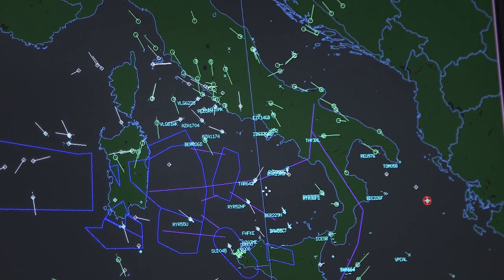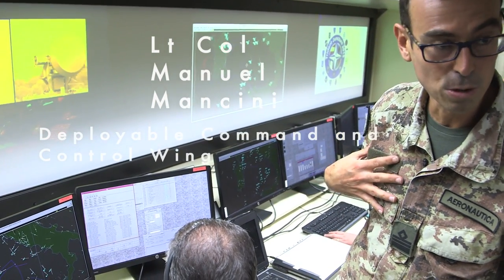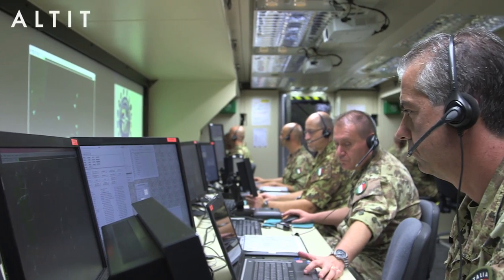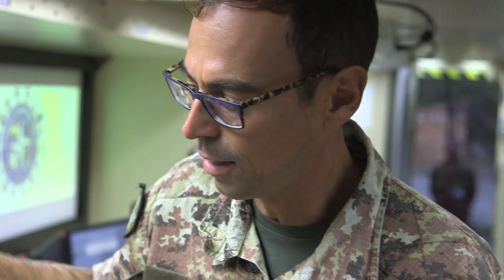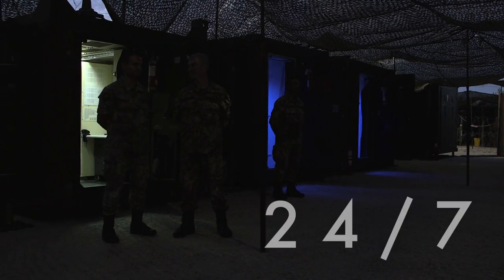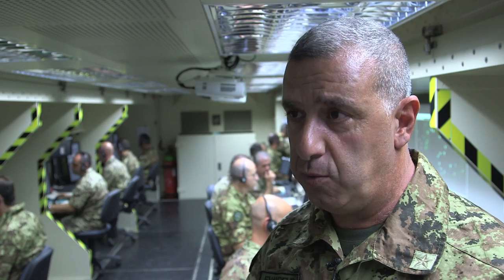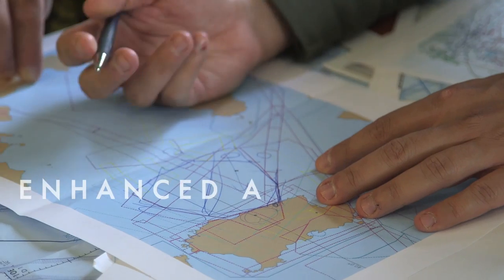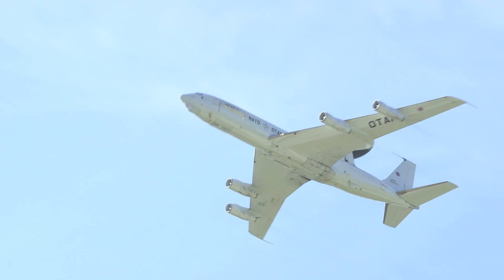Keeping The Skies Save - Italy’s Command and Control Wing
Italy’s Deployable Command and Control Wing has the ability to command and control air operations from almost any global location on very short notice.

It has been deployed to Trapani Air Force base, in Italy, for exercise Trident Juncture. The unit was created in 1982 to respond to various scenarios globally. It’s integrated with national services but is also interoperable with NATO/coalition forces.

The unit is manned by around 100 personnel and is equipped with mobile systems, sheltered operation rooms, satellite communication systems, mobile radars, radio and tacticle data systems.